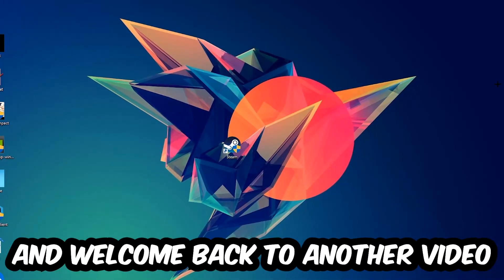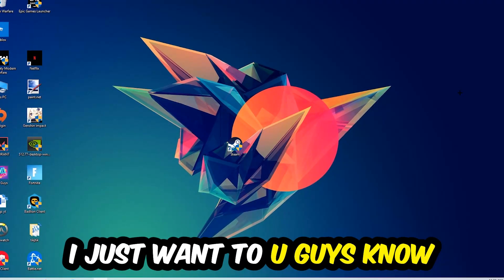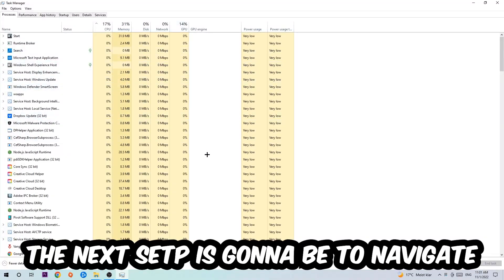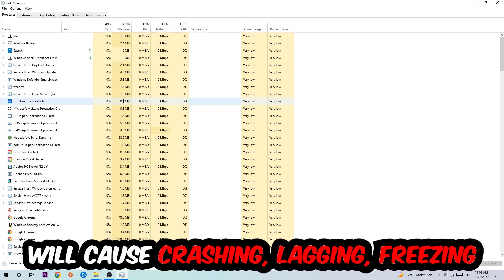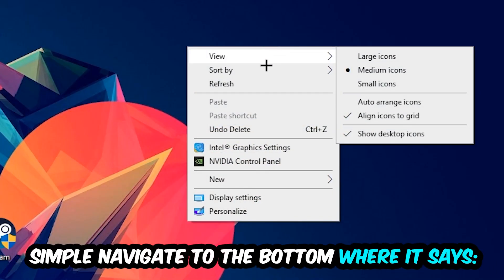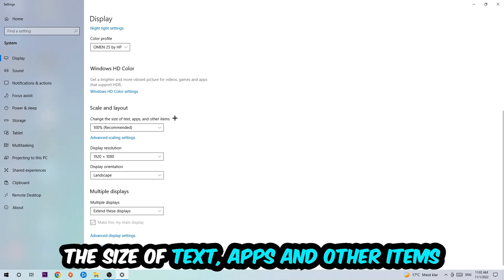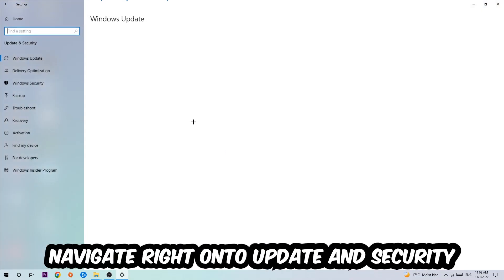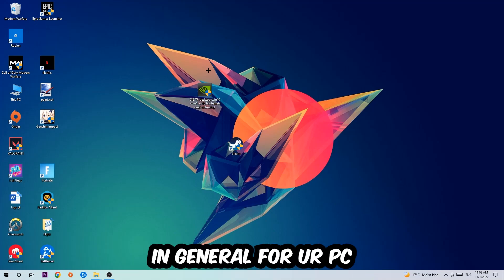Jurassic World Evolution 2 – How to Fix Crashing, Lagging, Freezing – Complete Tutorial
how to fix Jurassic World Evolution 2   crashing,
how to fix Jurassic World Evolution 2   crashing on pc,
how to fix Jurassic World Evolution 2   crashing on ps4,
how to fix Jurassic World Evolution 2   freezing pc,
how to fix Jurassic World Evolution 2   lagging pc,